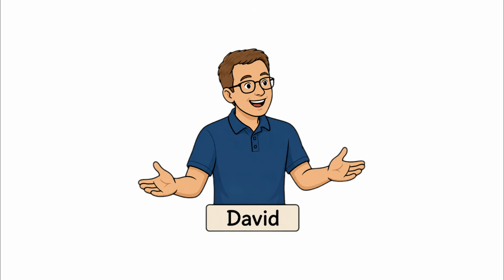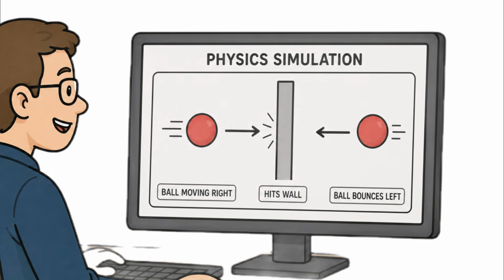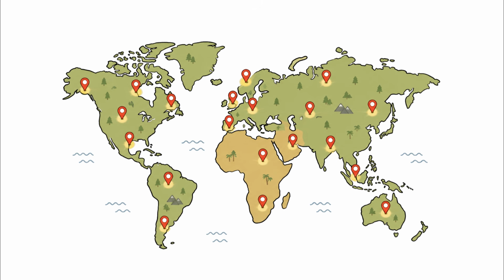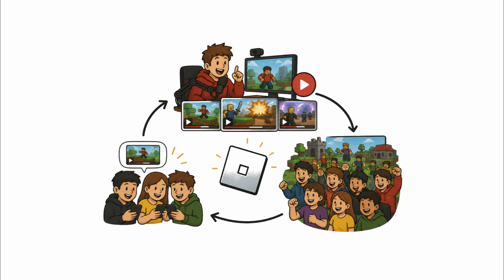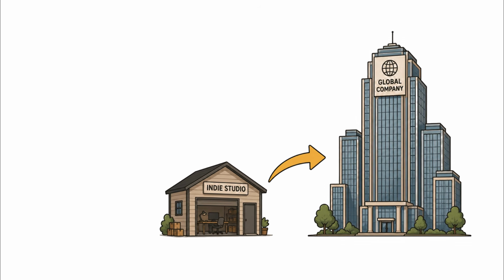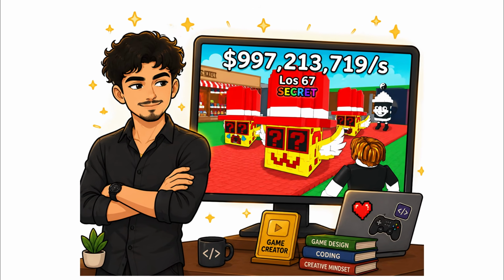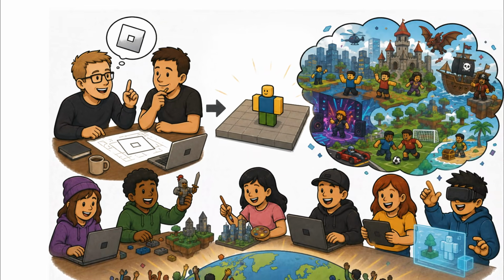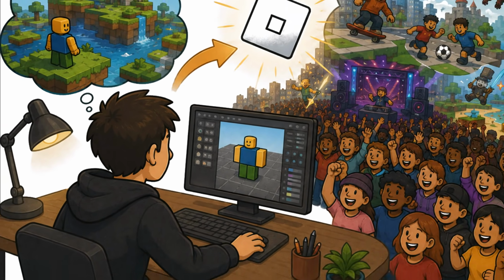The Dark Truth Behind Roblox: From a Garage to $45 Billion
The story of Roblox didn't start with millions of players or billions
of dollars. It started with two guys, an old computer, and one big idea.

In this video, we go back to 2004 — before Roblox was cool, before
anyone had heard of Robux, before kids were making millions just by
building games. We tell the FULL story. The highs, the lows, and the
moment that changed everything.

This is the untold story of Roblox.

📌 What's inside:
00:00 - How it all started
00:45 - Who created Roblox?
02:30 - The first version nobody liked
04:15 - How Robux changed everything
06:00 - How Roblox went global
06:24 - The lesson every creator needs to hear

If you play Roblox — or just love a good story — this one is for you.

💬 Comment your favorite Roblox game below